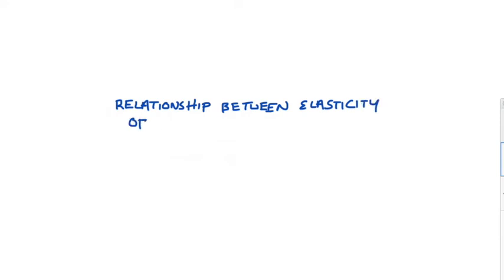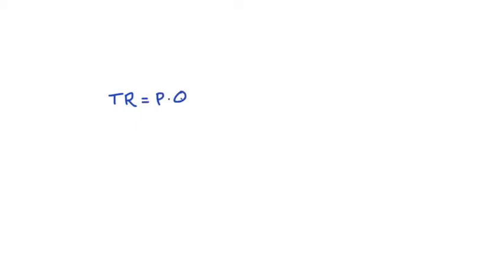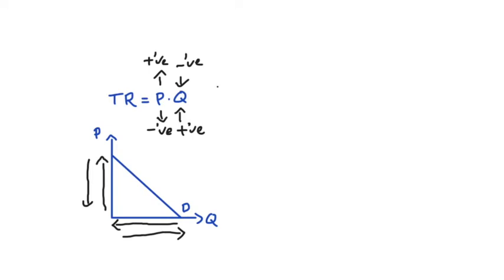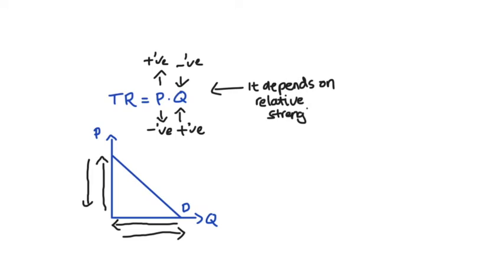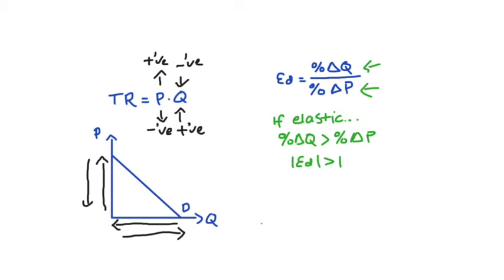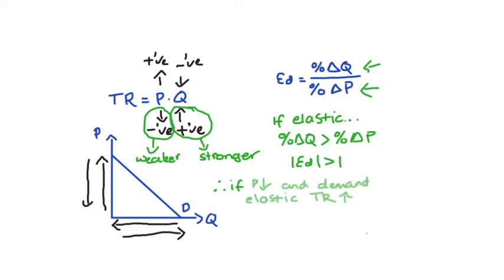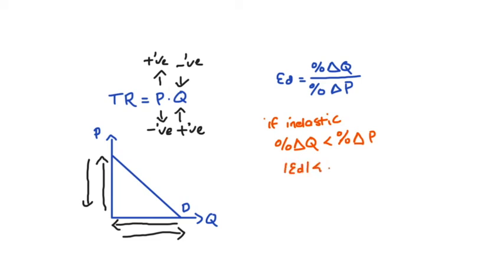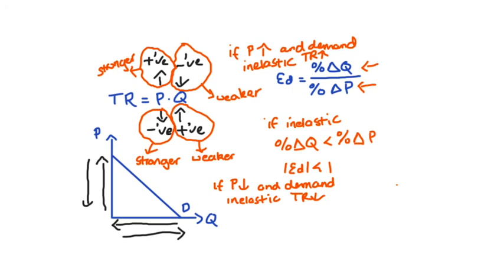The relationship between Elasticity and Total Revenue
Hi everyone in this video I run through the relationship between elasticity of demand and firm total revenue.

I hope that the video is helpful!